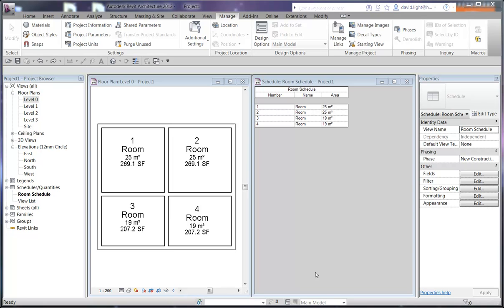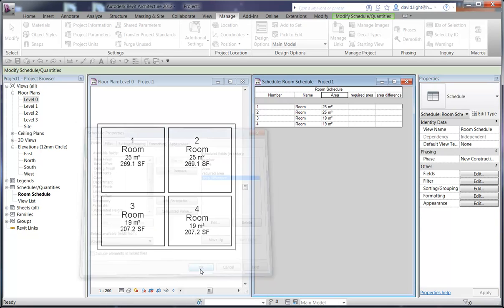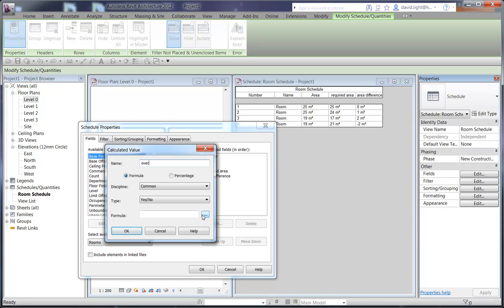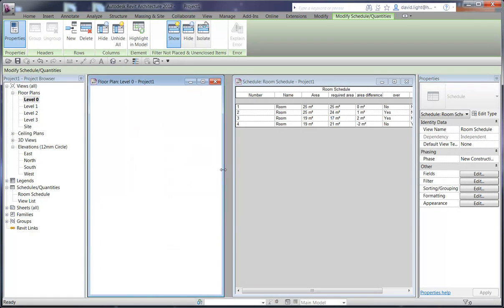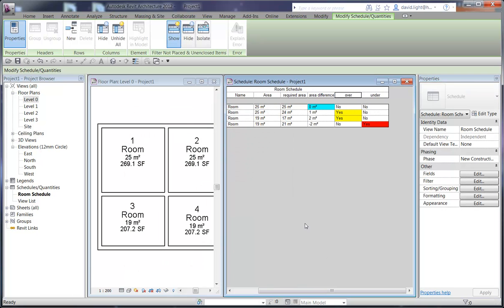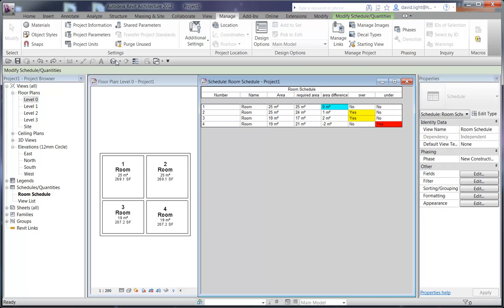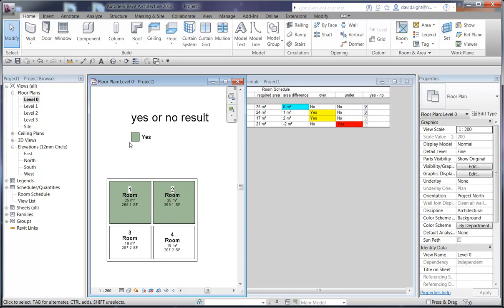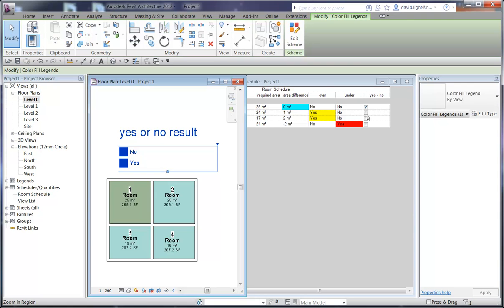revit conditional formulas and schedules